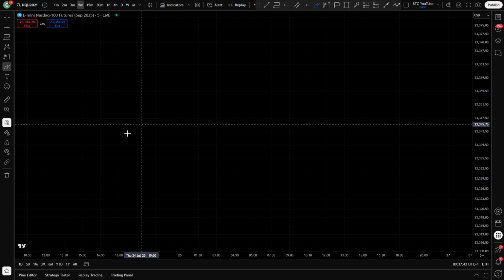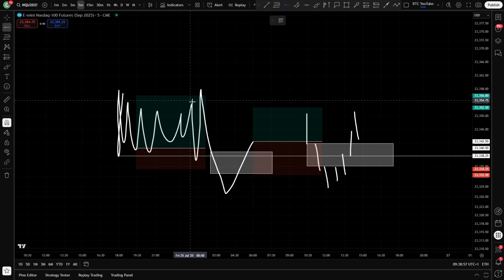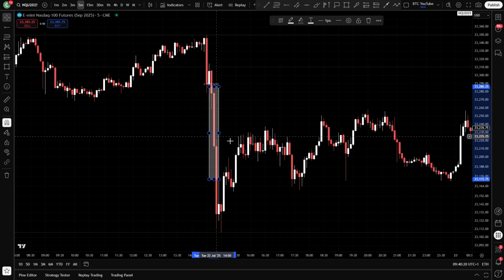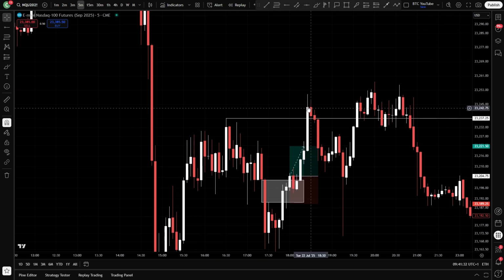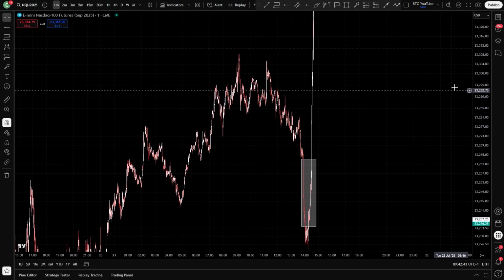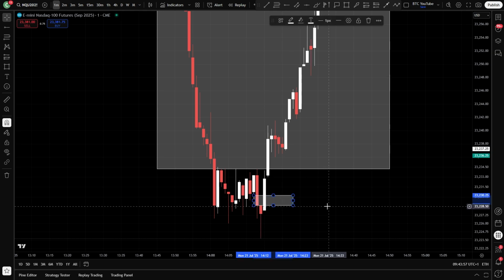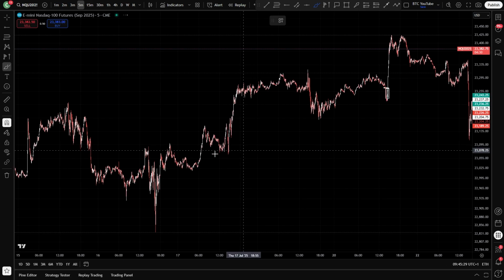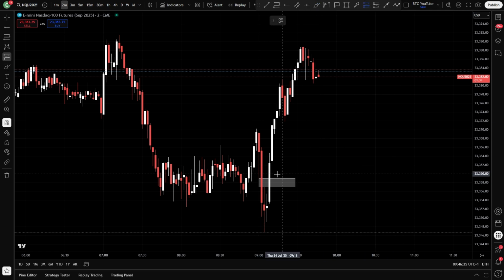80% WIN RATE STRATEGY EXPLAINED (UNREAL WIN RATE...)